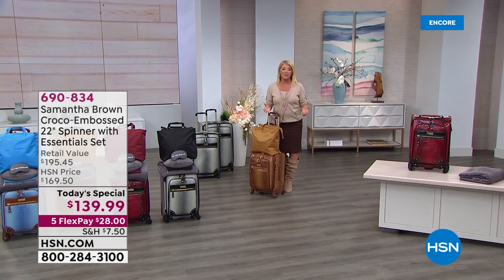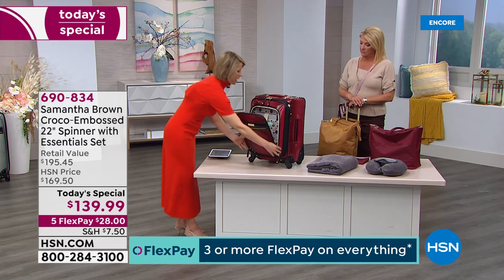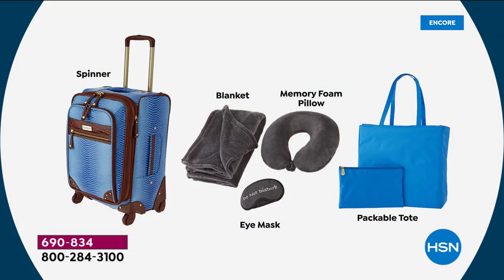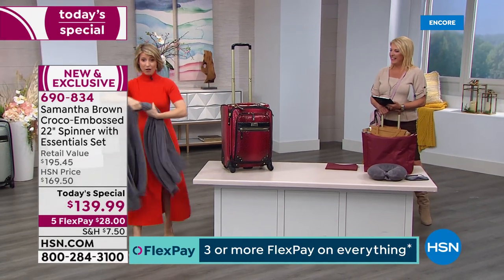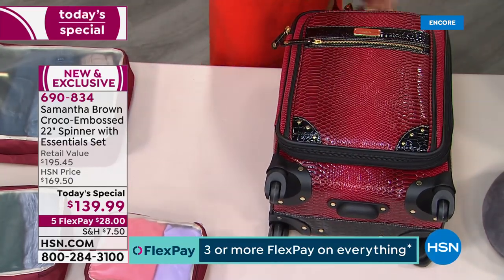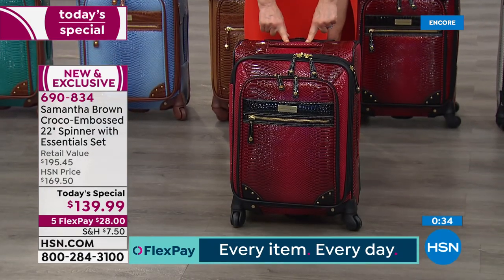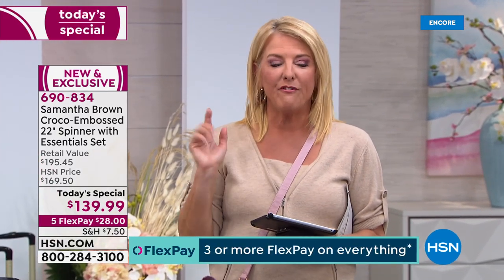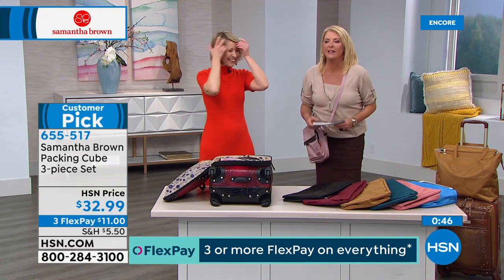HSN | Samantha Brown Travel 01.26.2020 - 04 AM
Discover a functional and fashionable luggage brand designed by Samantha Brown, an expert on travel.